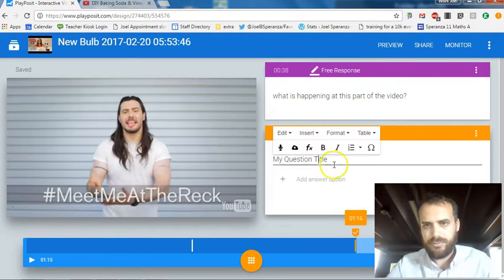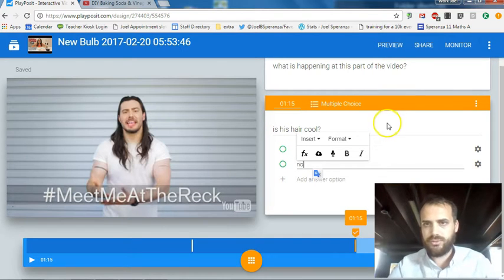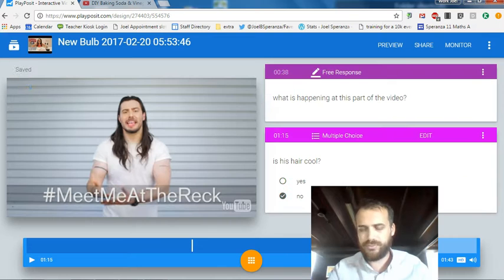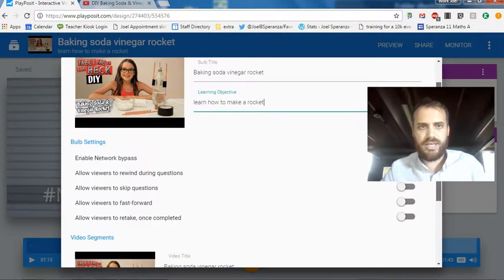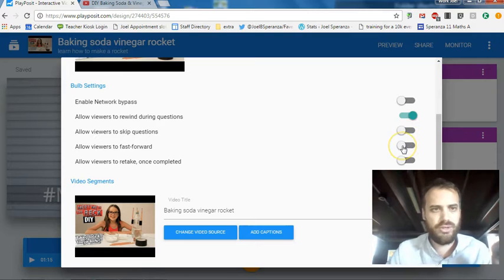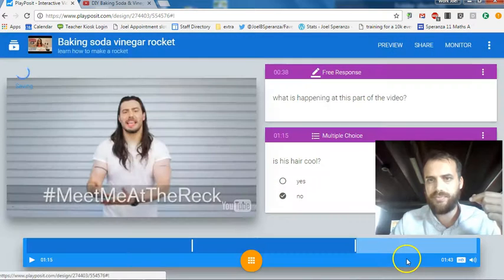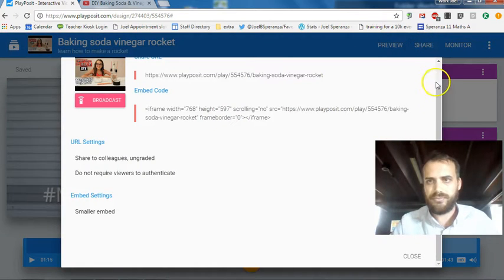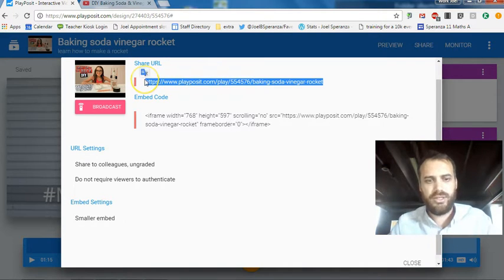Playposit interactive videos